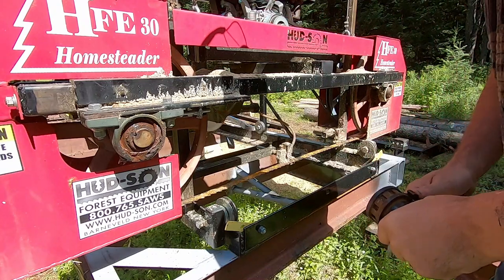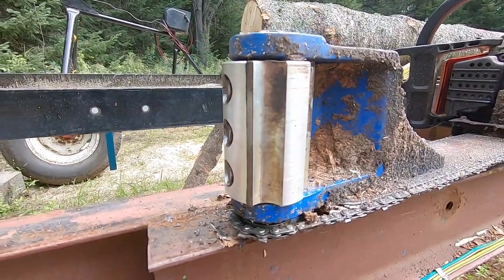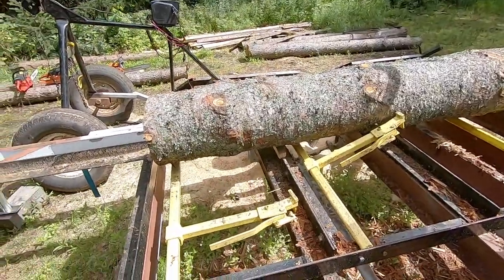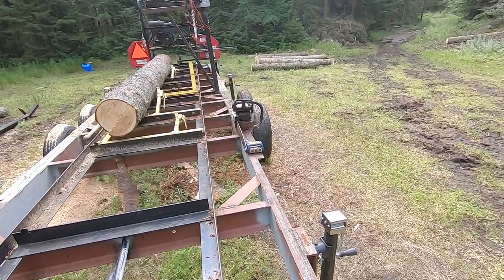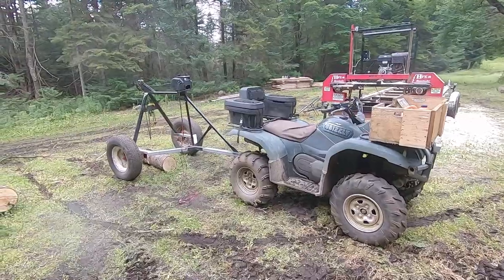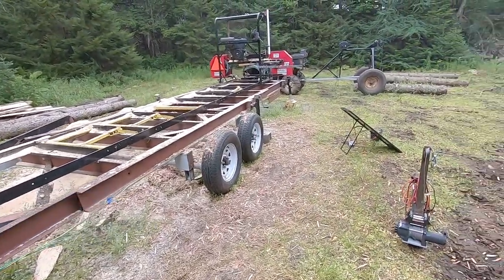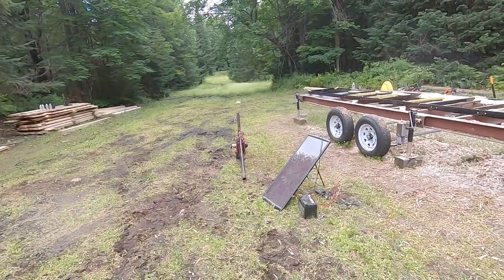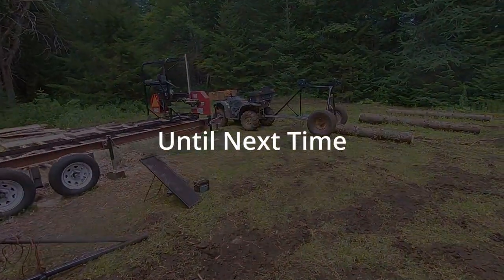Solar Power To Run The Sawmill and an Amazing Sawmill Tool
Yes I said solar power to run the sawmill.  It is not actually to run the sawmill but without the winches we are using and the solar charger to keep the batteries topped off this would not be possible.  We are making good progress milling for the next timber frame as well as the framing material for the house addition.  This logging has been a blast.